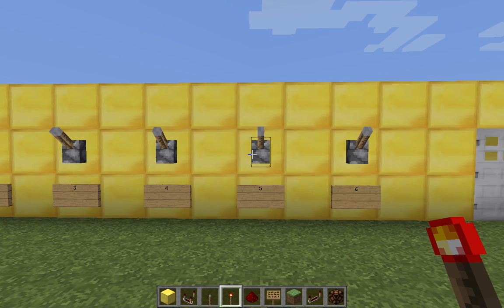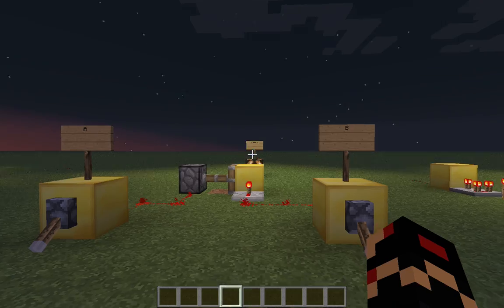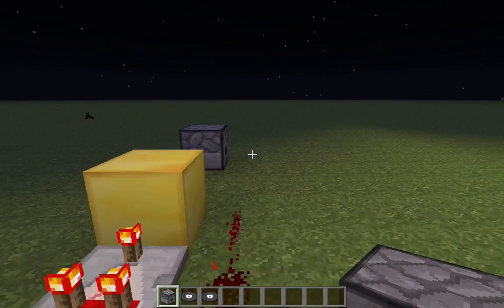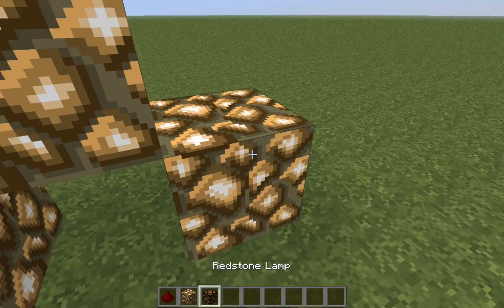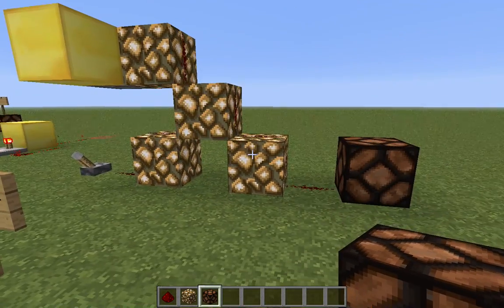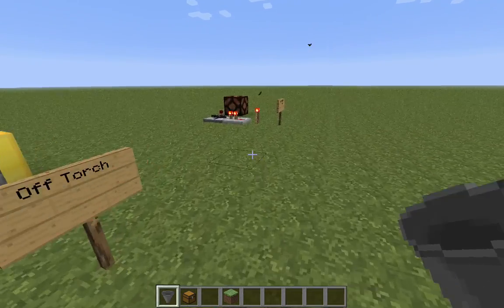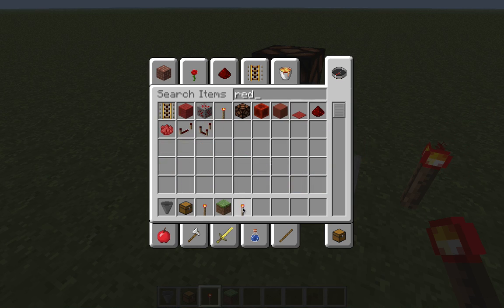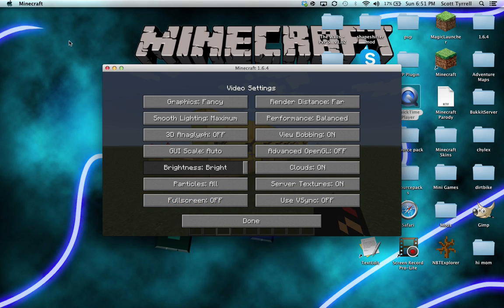Redstone Lessons!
a video to help u on redstone